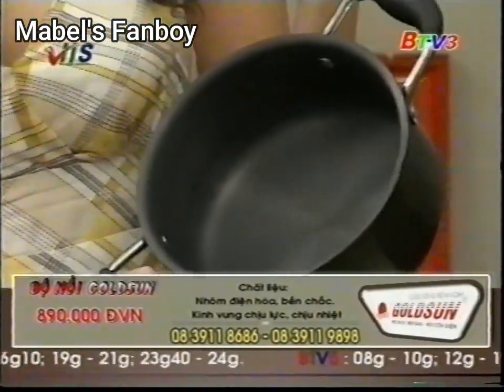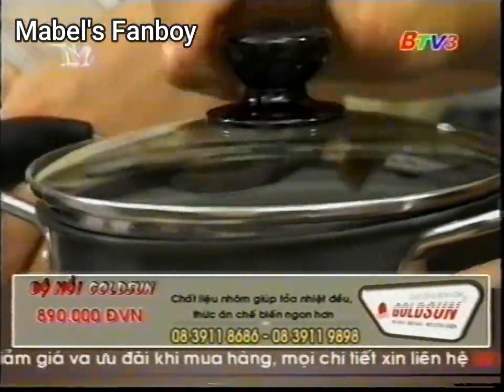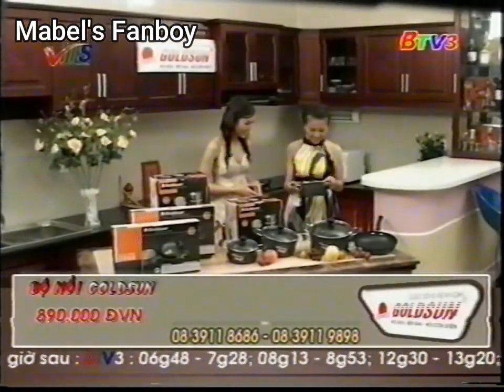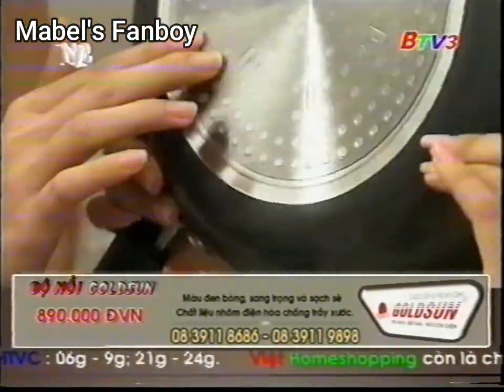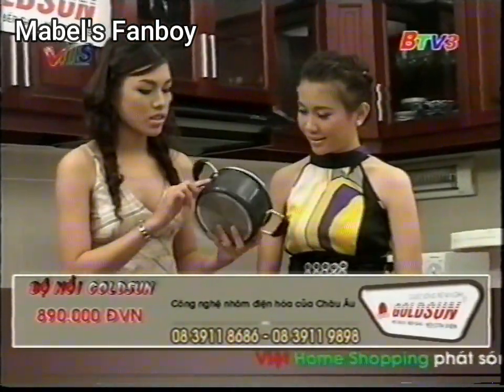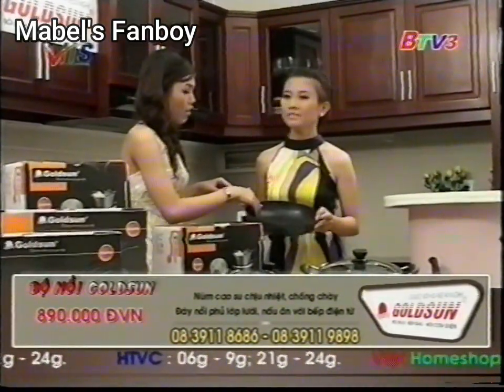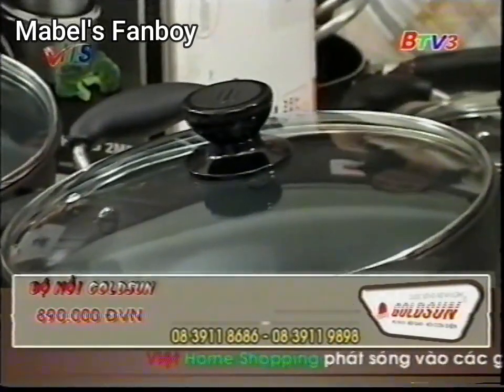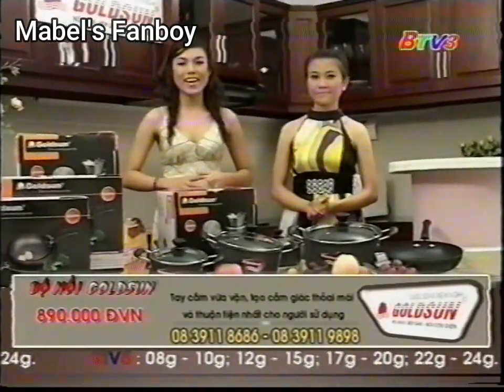(BTV3) Trích đoạn Việt Home Shopping (2009) (1)